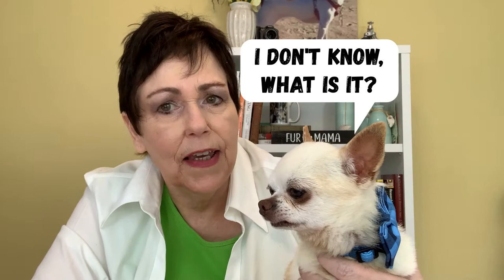What is a merle and a blue merle Chihuahua?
Merle and a blue merle Chihuahua are explained. See examples of all colors. What the term means, how are they bred, and are they at risk for serious health issues? Find out if a merle Chihuahua is a pure-bred Chihuahua. Is it dangerous to breed a merle Chihuahua?